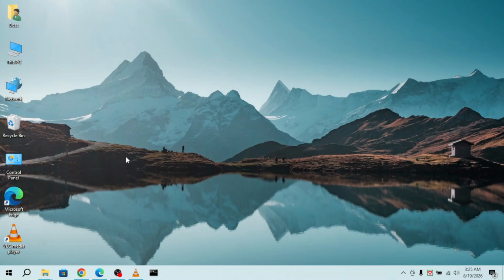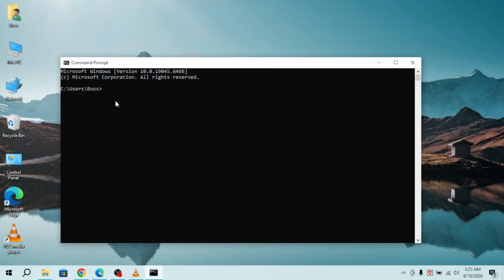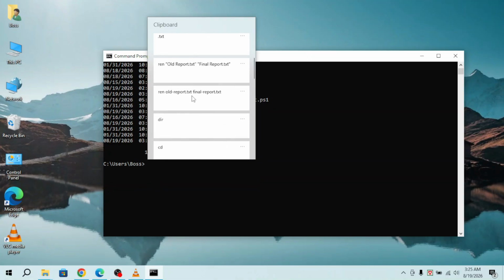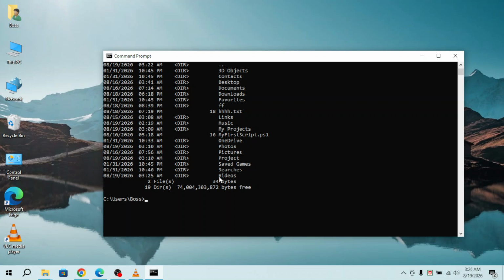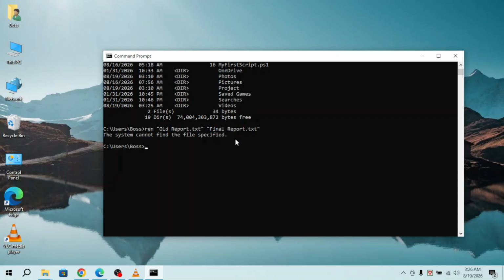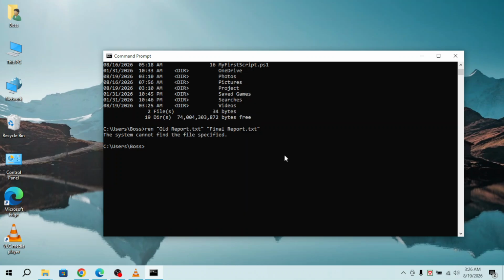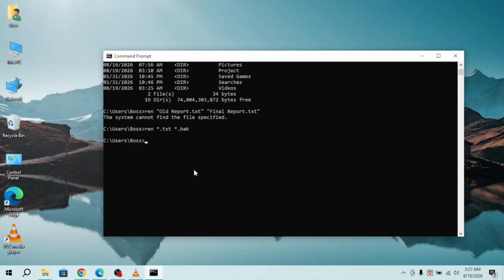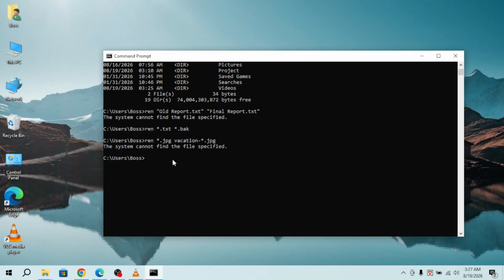How to Rename Files Using CMD Full Guide 2026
How to Rename Files Using CMD in 2026? Learn step-by-step how to rename files and folders using Command Prompt on Windows. In this complete CMD tutorial, you'll discover how to navigate to the correct directory, use the ren or rename command, rename individual files, change file extensions carefully, and rename folders from the command line. You'll also learn useful tips for working with spaces in file names, checking the current directory, and avoiding common naming mistakes. Perfect for beginners, students, IT professionals, and anyone who wants to manage files efficiently using CMD.